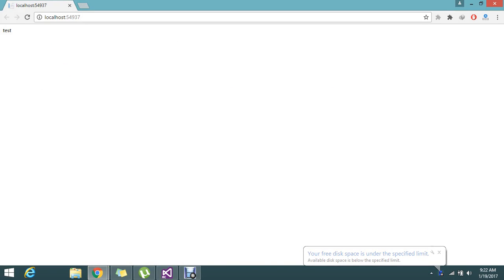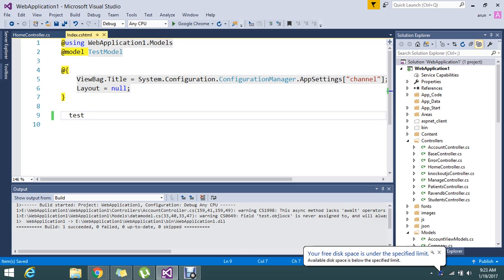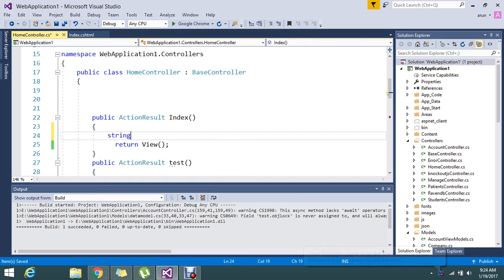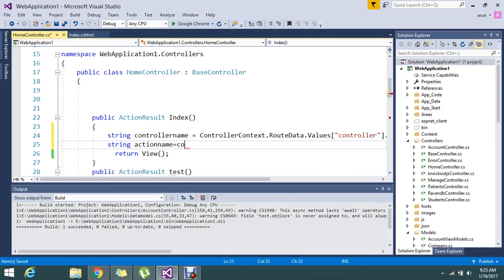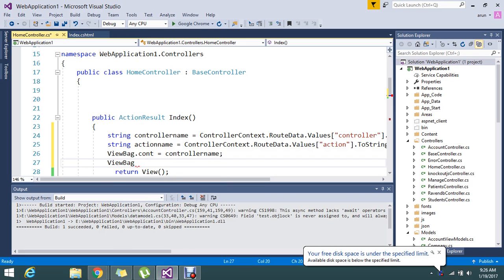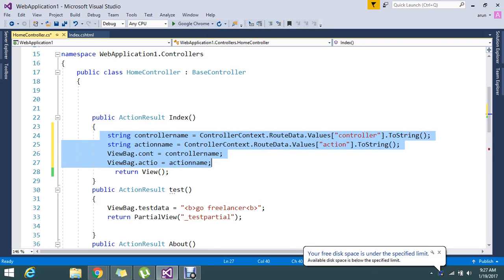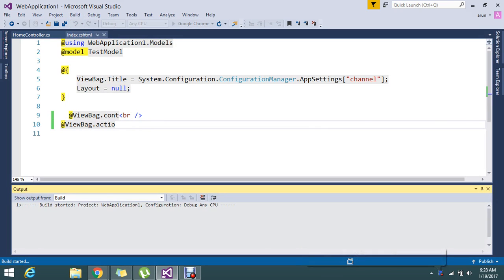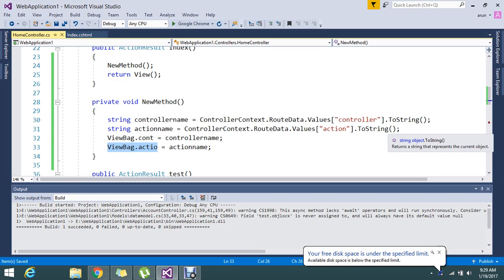Get controller and action name from within controller ASP NET MVC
May be you like this